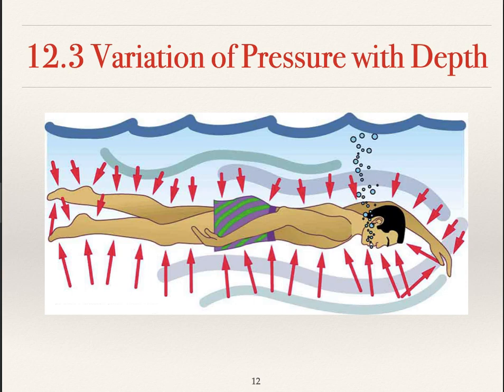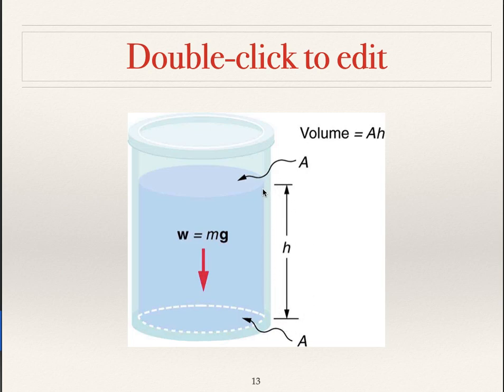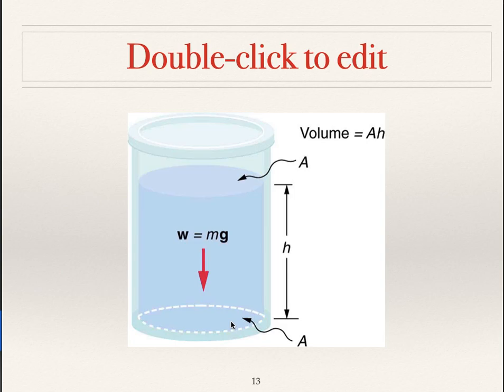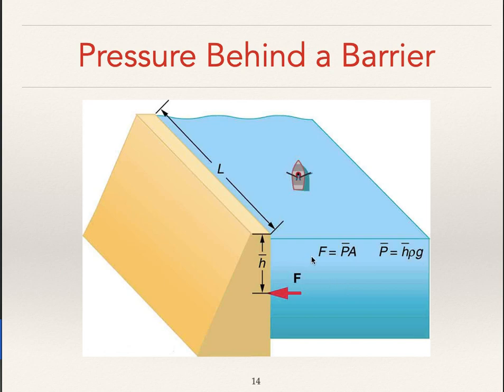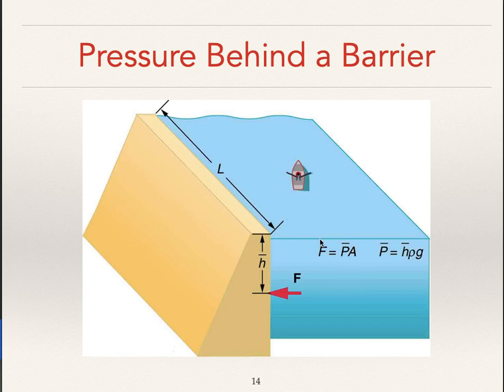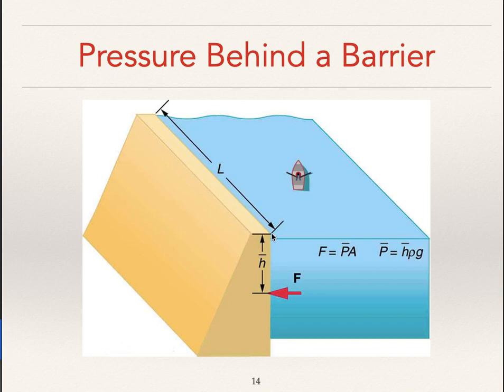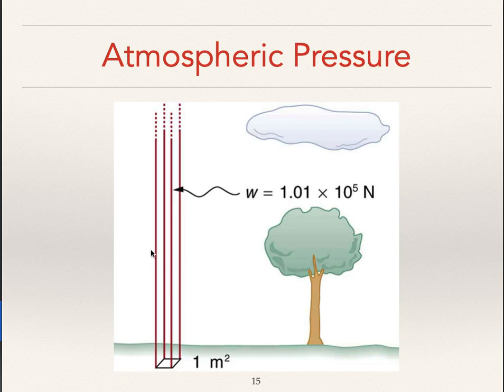12 3 Variation of Pressure with Depth Video